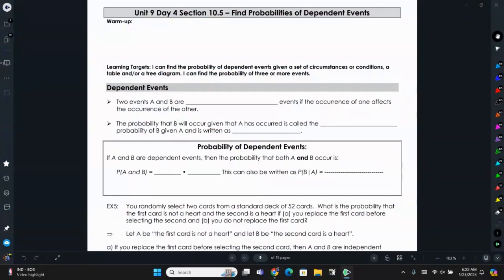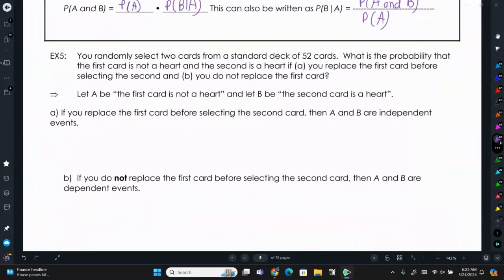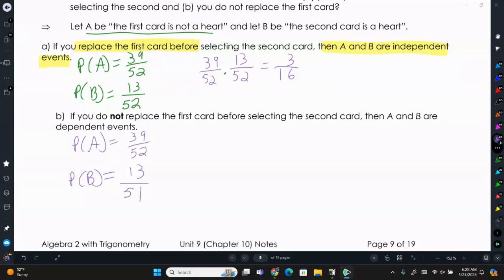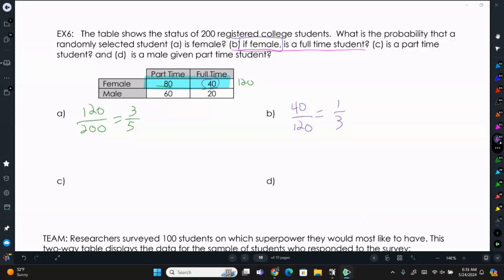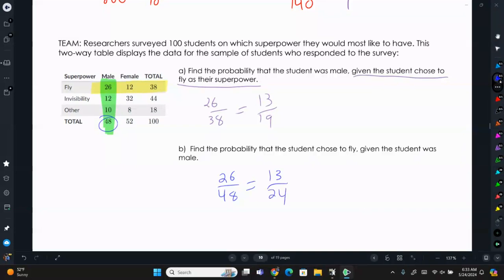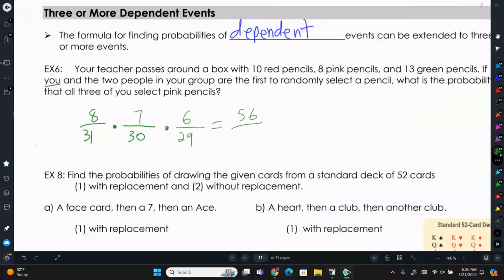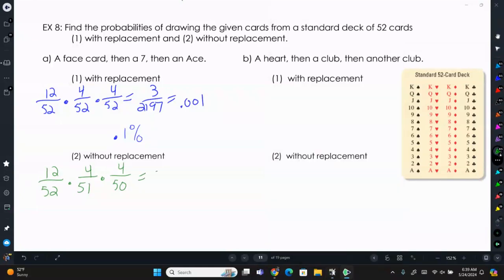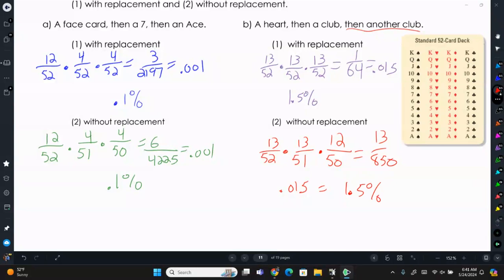Algebra 2 Trig Unit 9 Day 4